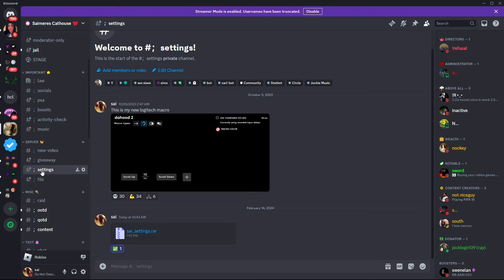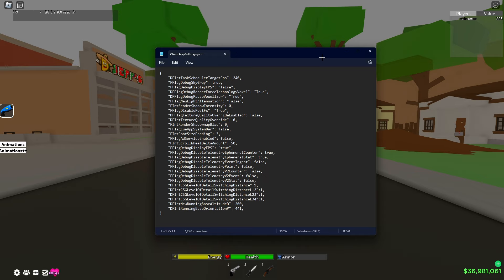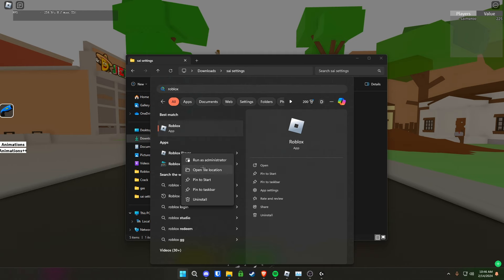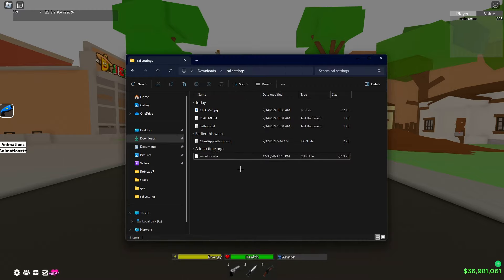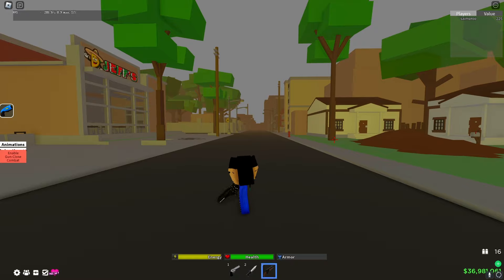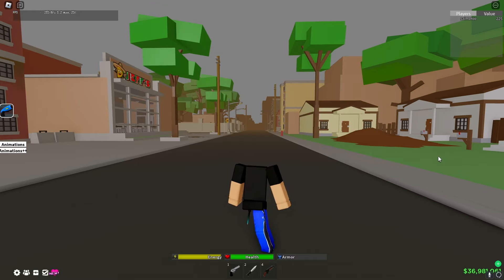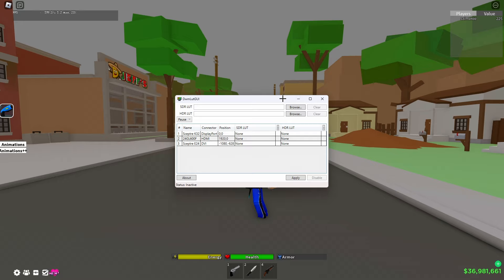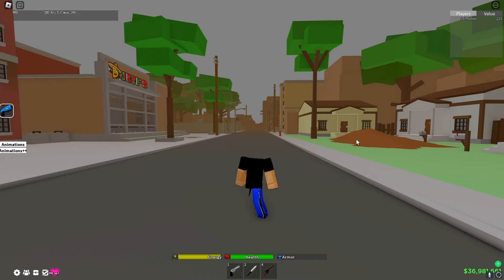The BEST DAHOOD SETTINGS In 2024! (Literal Lock?!)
God Loves You All ❤️

Socials.

Settings/Setup.
800 DPI
0.045 Sensitivity
1920 x 1080 Resolution
Razer DeathAdder V2 Mouse
Red Dragon K617 Keyboard.

Da Hood.

Ignore Tags.